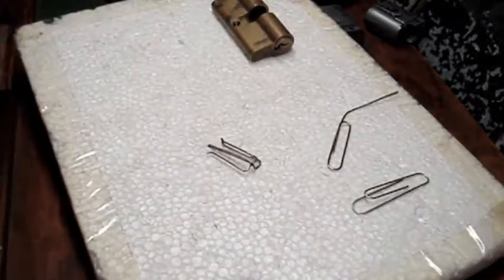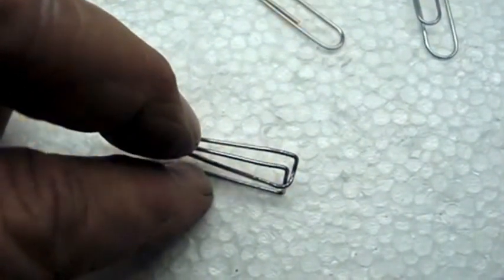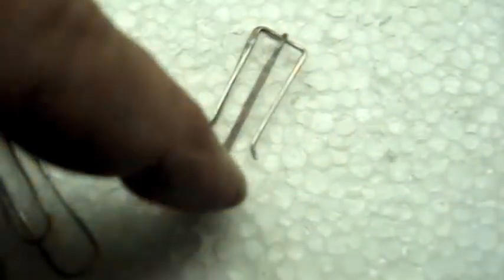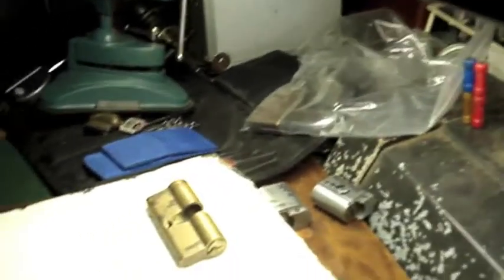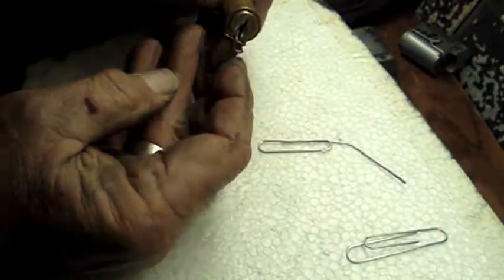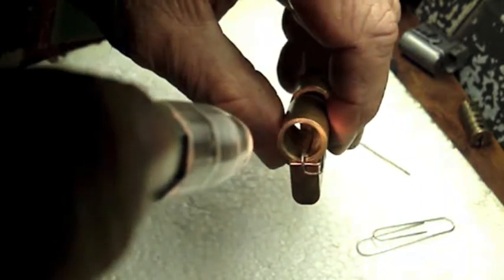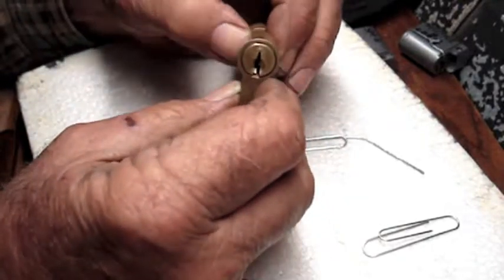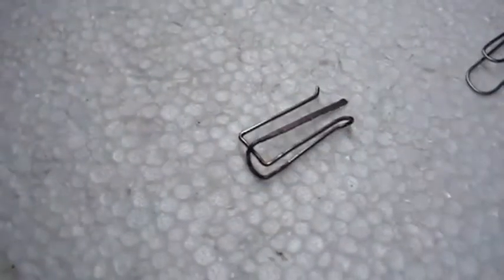Euro bible pin holder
I saw this some time ago, and I forget who made one so unfortunately I can't remember who it was to give credit to him.

The only modifications I made was flatten it out and slightly bent both sides to enable removal after everything is back together.